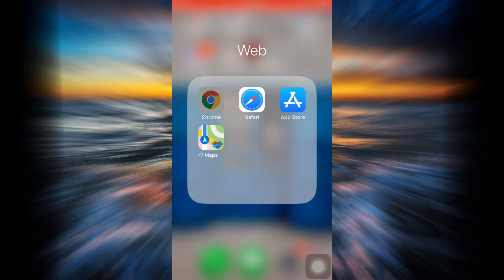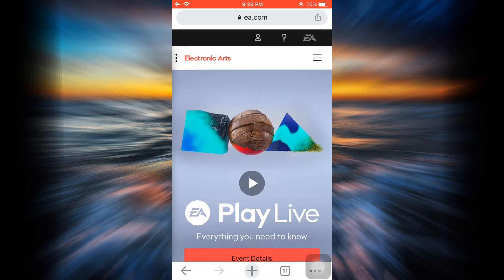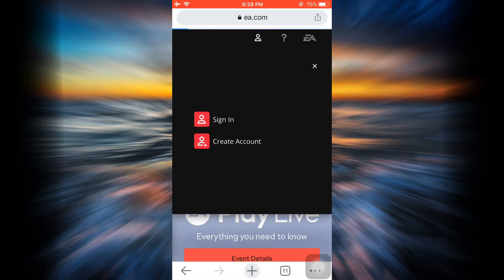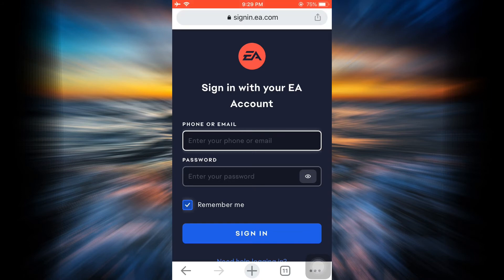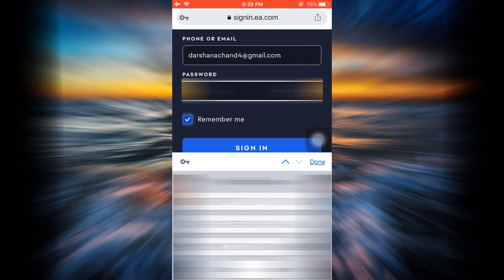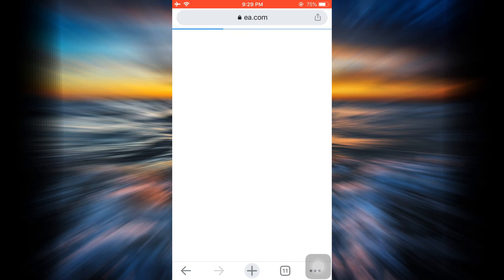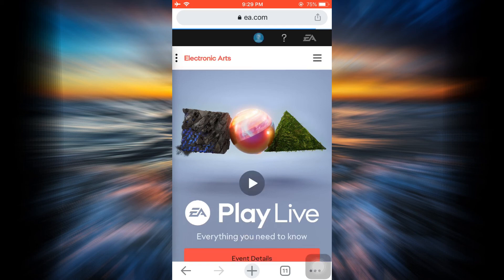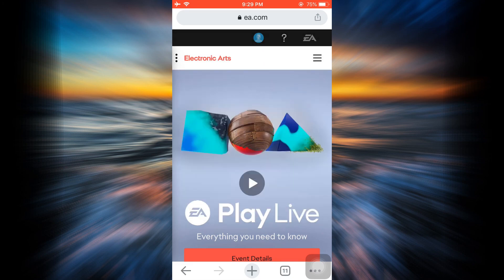How to Login to your EA Account | 2021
Have you been wondering on how you could login to your EA account? This video guides you in easy step by step process on how you could login to your EA account.

Follow these simple steps:

1.Open any browser and go to "ea.com"
2.Tap on the profile icon on the top middle.
3.Tap on sign in.
4.Fill out all the information.
5.And you're all done.